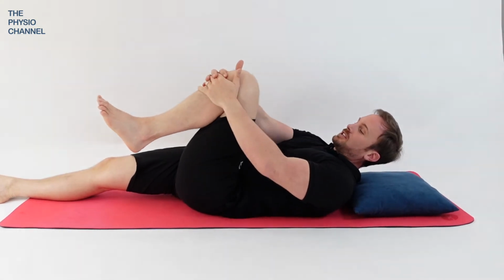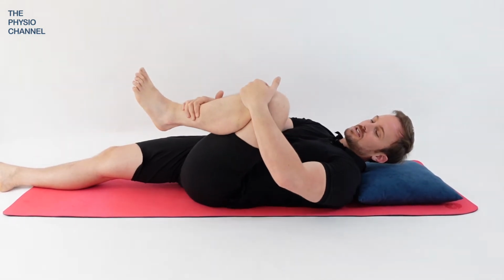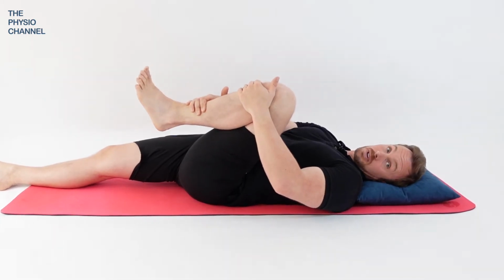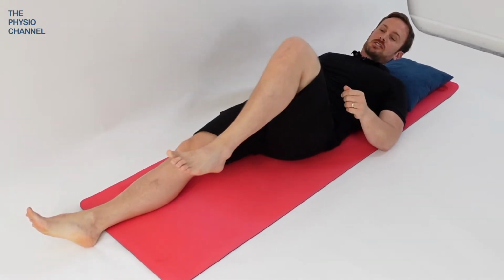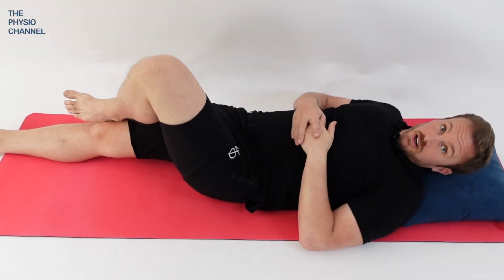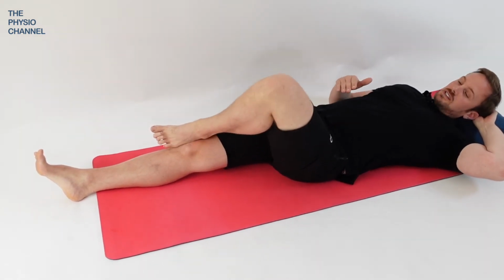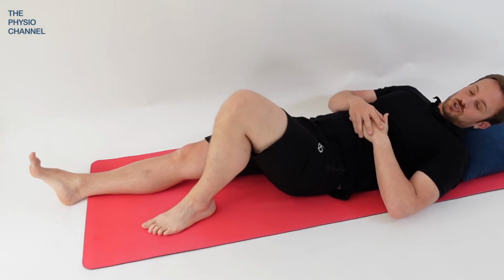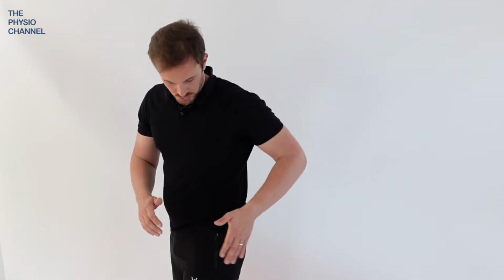Assess Your Hip at Home: 3 Tests for Joint Stiffness and Osteoarthritis | Expert Guide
Want to assess your hip for joint stiffness and potential osteoarthritis from the comfort of your own home? Look no further! In this informative video, we present three simple physical therapy tests that you can perform to evaluate your hip's range of motion and detect signs of stiffness and osteoarthritis. Throughout the video, we guide you step-by-step through each test, providing clear instructions and demonstrating proper techniques. These tests are designed to assess flexibility, range of motion, and any discomfort or restrictions you may experience during specific movements. By performing these tests regularly, you can track changes in your hip function and address any issues promptly.

It's important to note that these tests are not meant to replace professional medical advice or diagnoses. However, they can provide valuable insights that can help inform discussions with your healthcare provider.